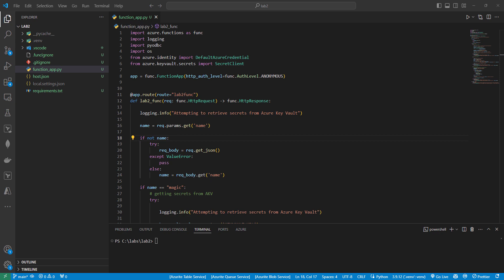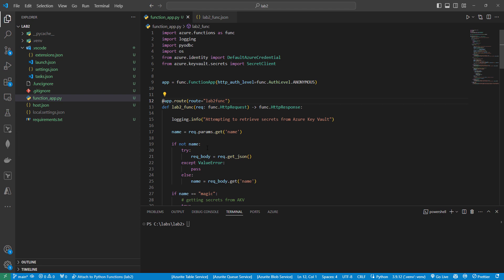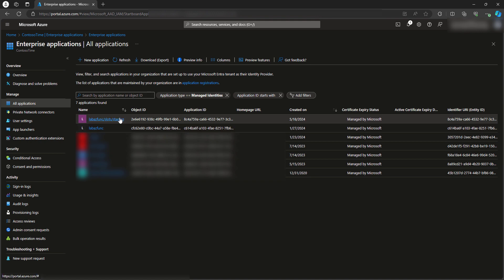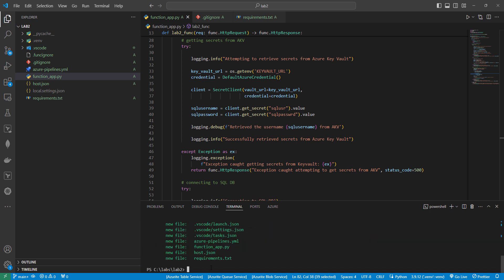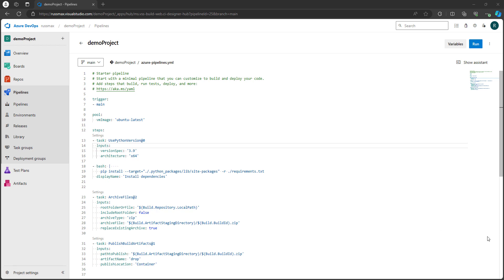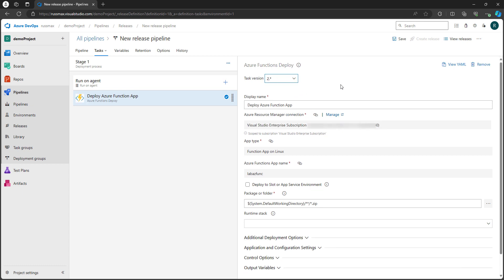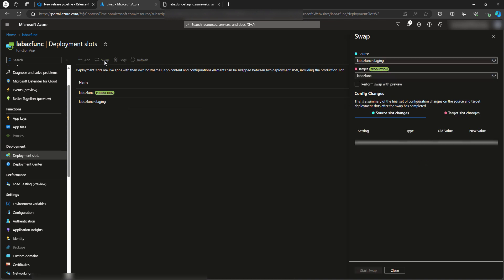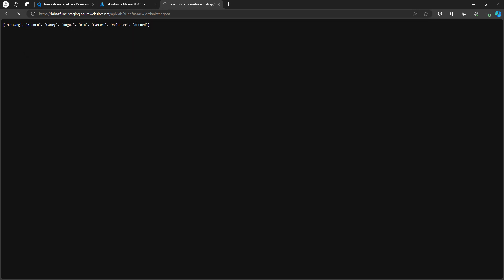Python Azure function (v2) Hands on Lab 3 - Deploy using Azure DevOps CI/CD pipeline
This is a continuation of the hands-on lab series where I setup a CI/CD pipeline in Azure DevOps to build and deploy the azure function to an Azure Function App.  High level steps:

Step 1: Clean existing azure function from Azure Function app
Step 2: Create a staging slot
Step 3: Push local repo to repo hosted in Azure DevOps
Step 4: Create Build and Release Pipeline and deployed azure function to function app's staging slot
Step 5: Demo swapping Staging and Production slots